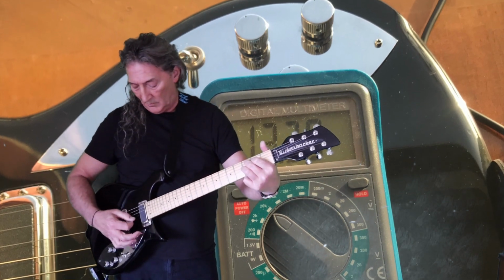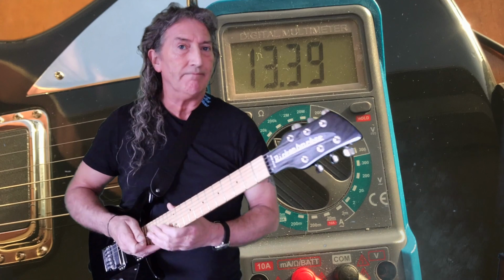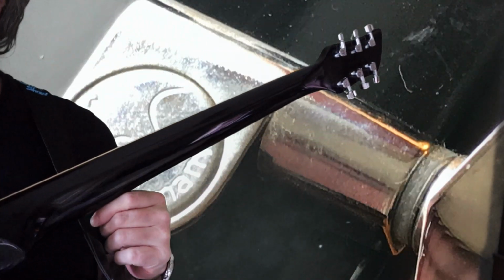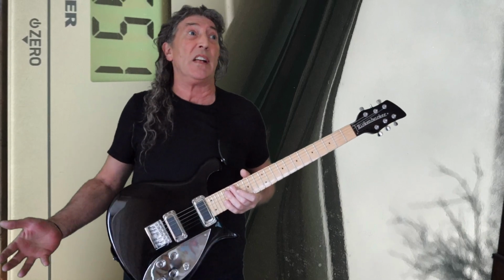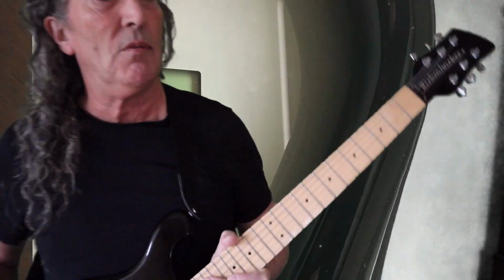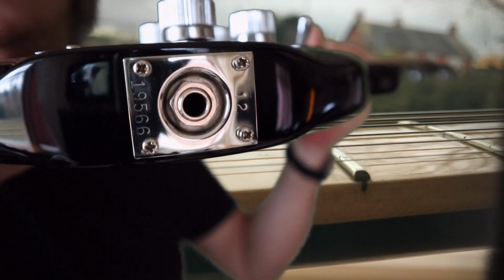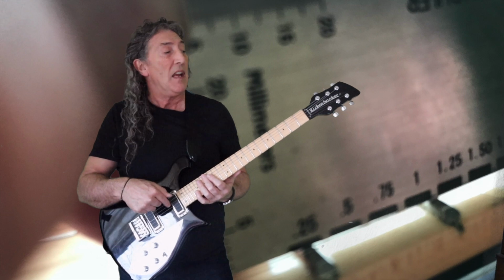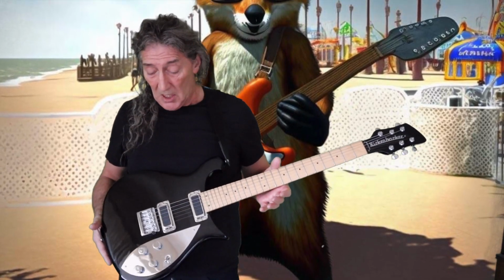Rickenbacker Colorado 650C 2012 demo and review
What a beauty. These are so well made. Cute sportscar body with a 24 fret neck and a pair of humbuckers that'll peel your face off. Lovely.